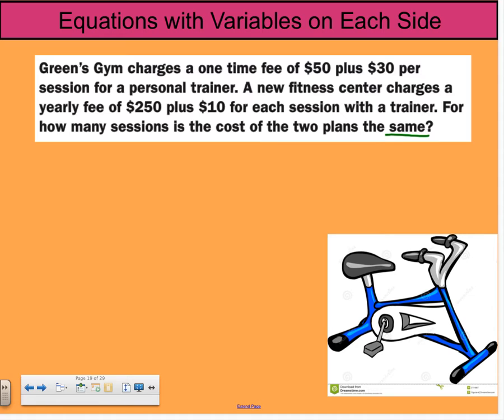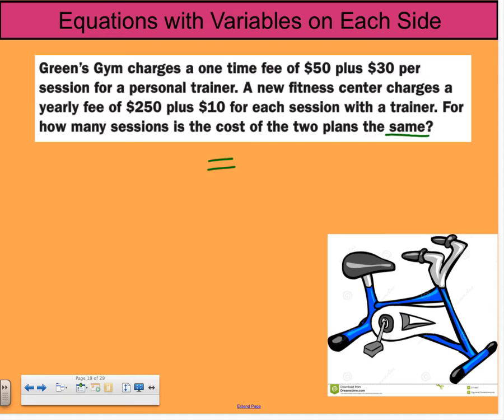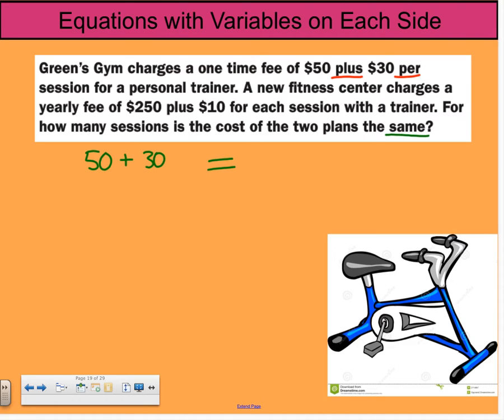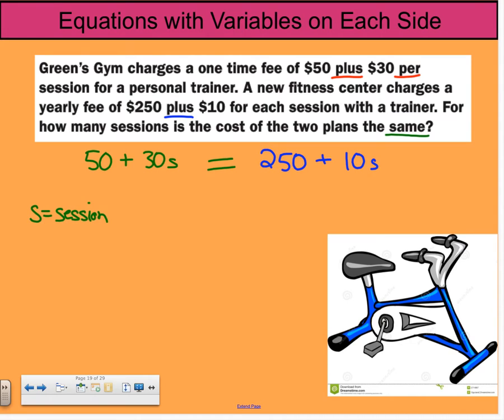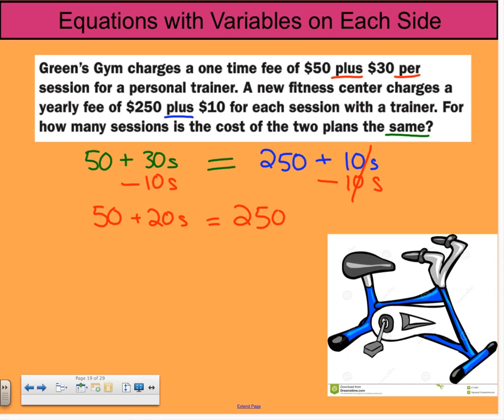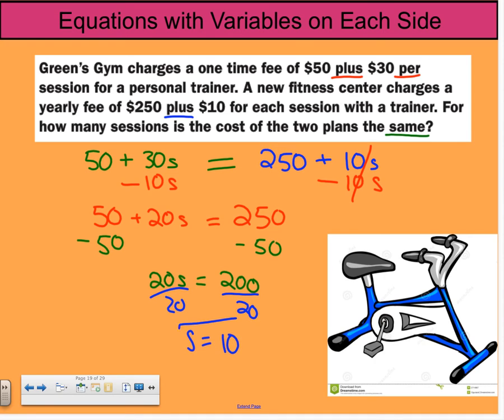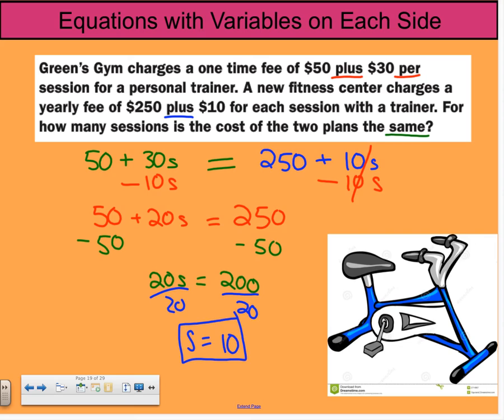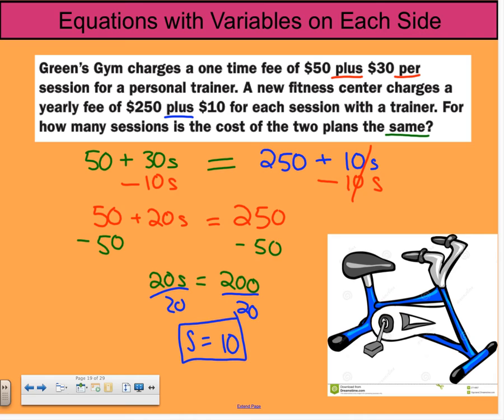2.4 Equations with Variables on Each Side - Example 3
Write and solve equations with variables on each side.  Identify the key words in a word problem to help you write an equation.